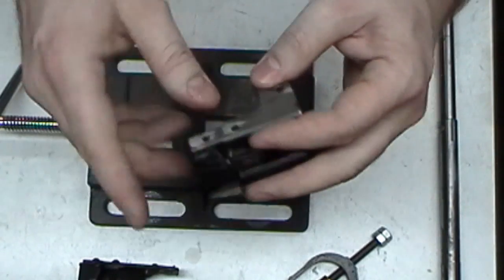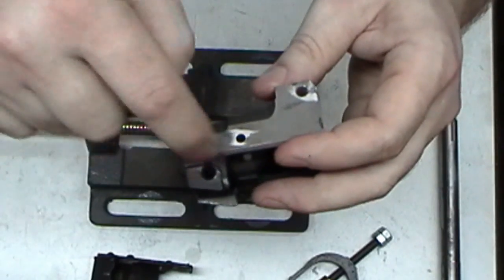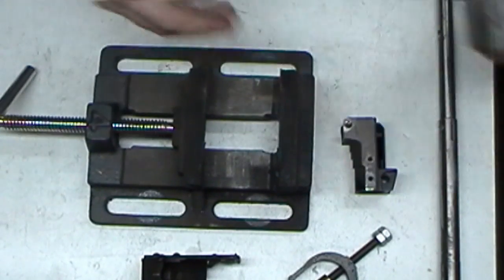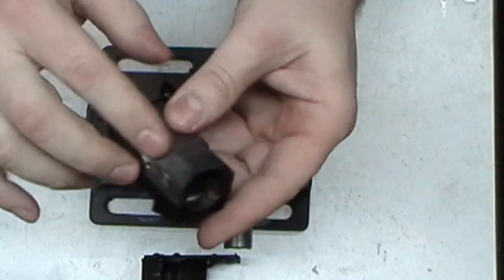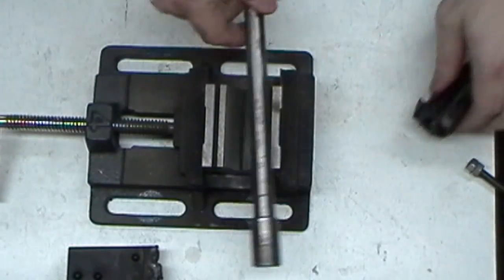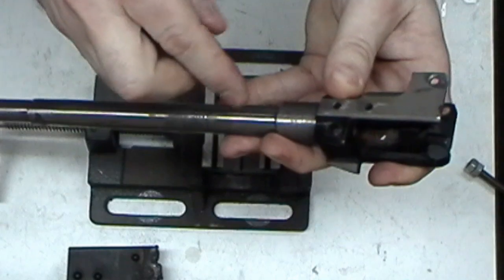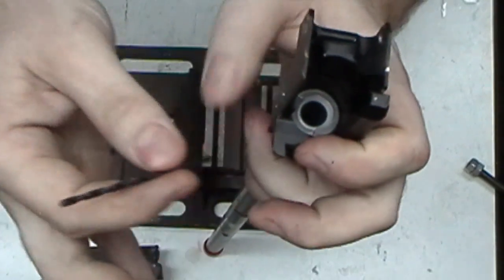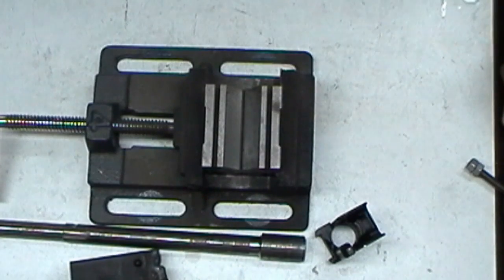Garage Goober Tips and Tricks - Egged Barrel Pin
A trick I learned to stop that ugly Egged barrel pin hole.